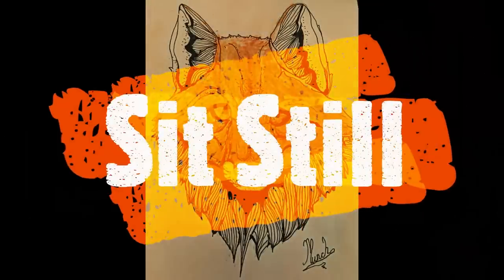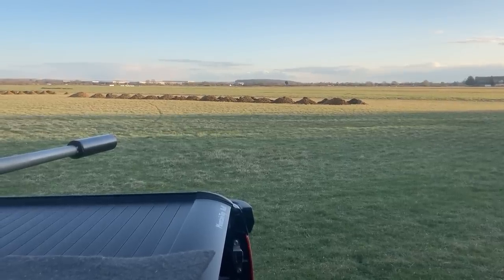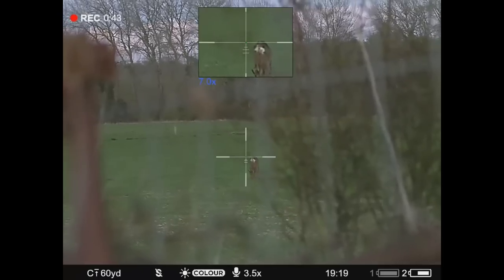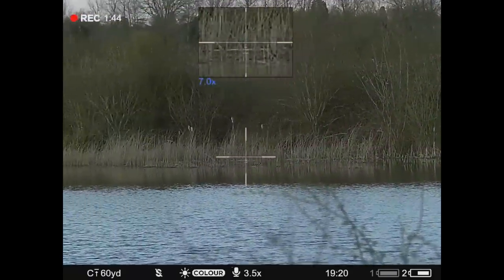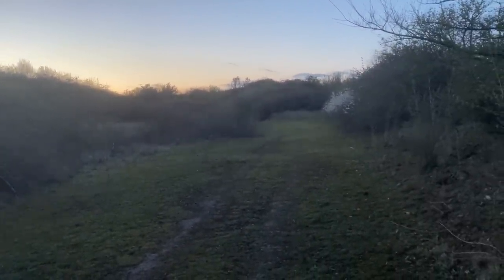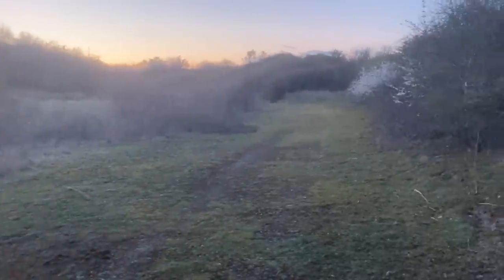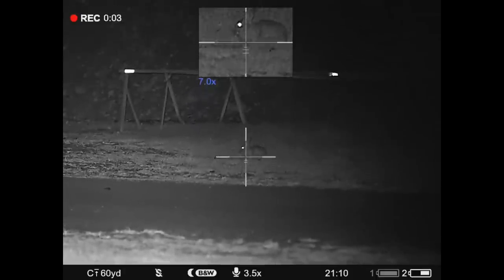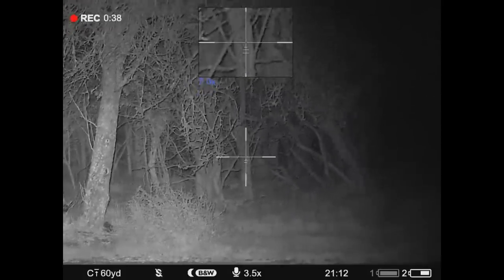Pulsar Digex C50, my first session.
Rabbit shooting, my first session with the Pulsar Digex C50. It's been a mission to get one of these, but persistence paid off in the end. Well worth a look at.